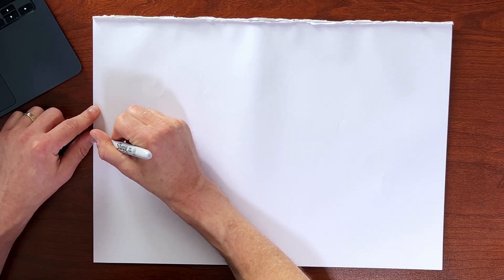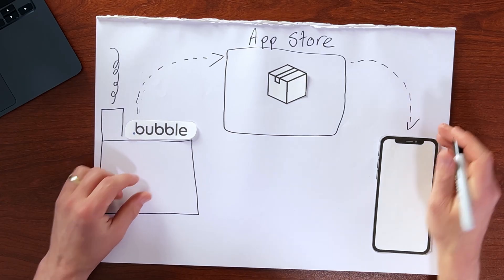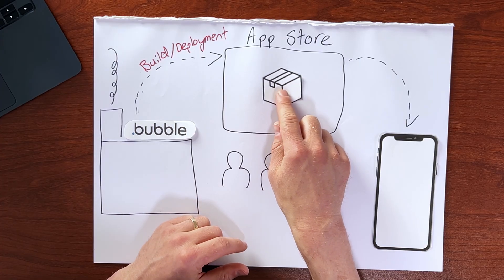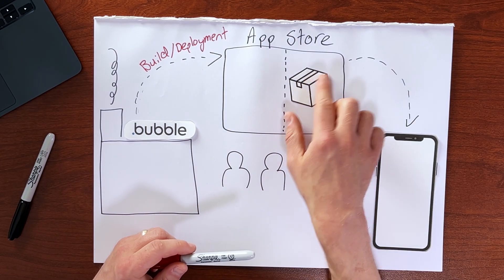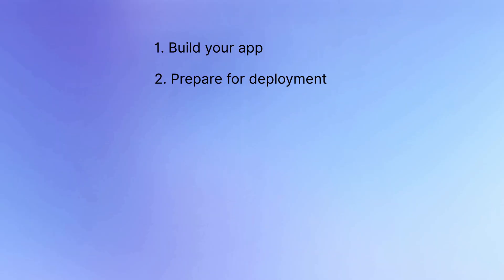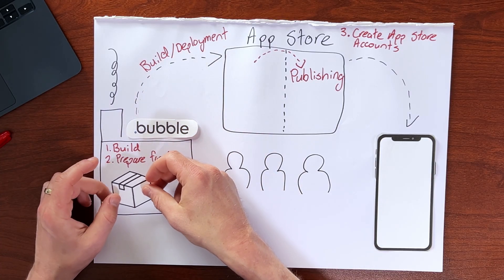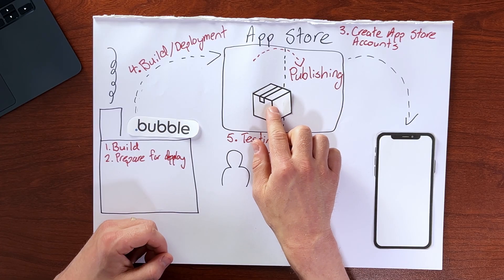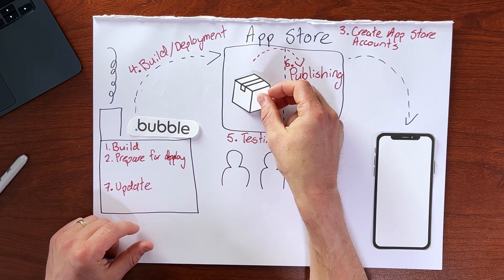How to deploy your app to the app store (Lesson 7.1)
It’s finally time to get our app into the app stores!
In this lesson, we’ll set the scene for everything we’ll be doing in this section.

Don’t skip this lesson!